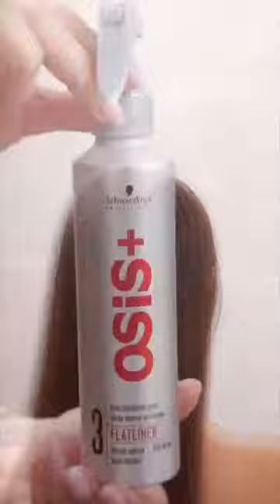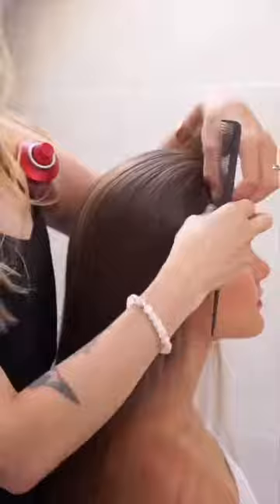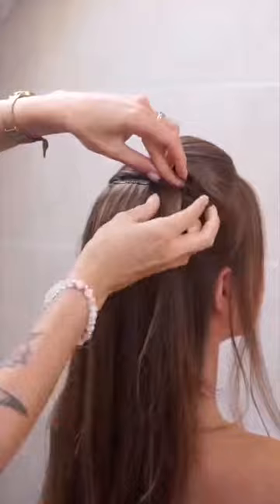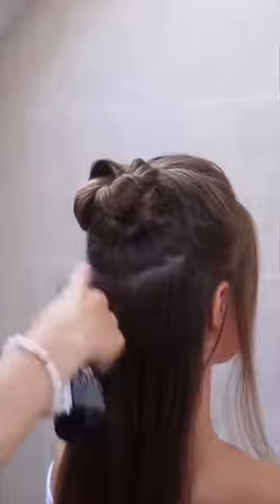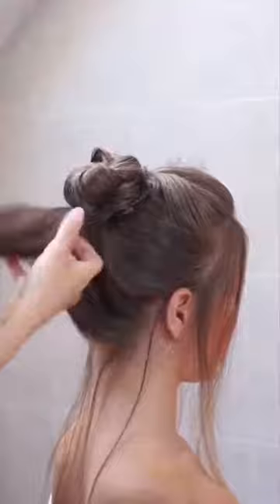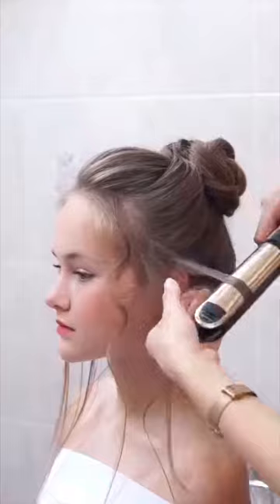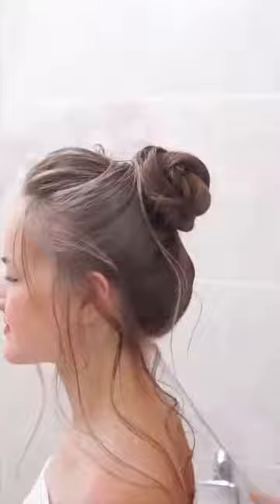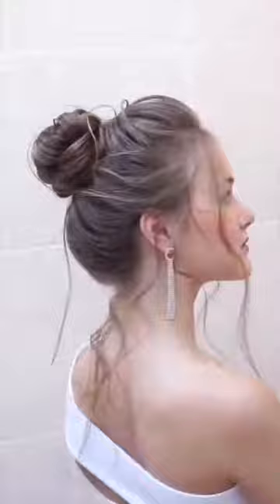Bridal updo tutorial - high bun by Martina Jägr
Create a beautiful wedding hairstyle according to this video tutorial!